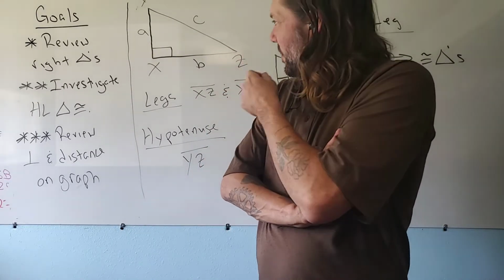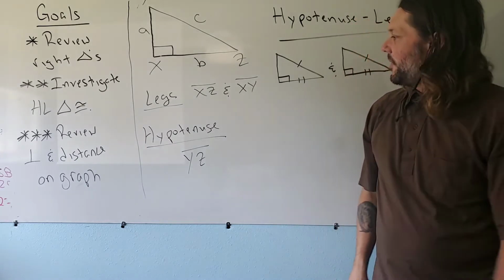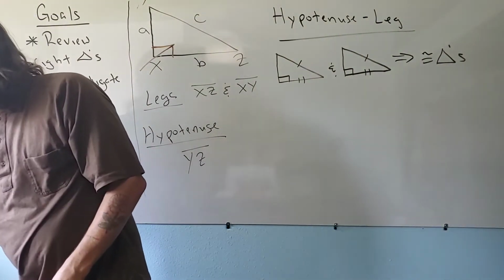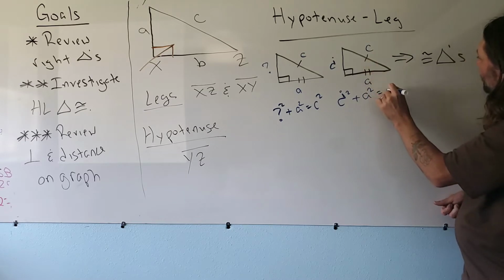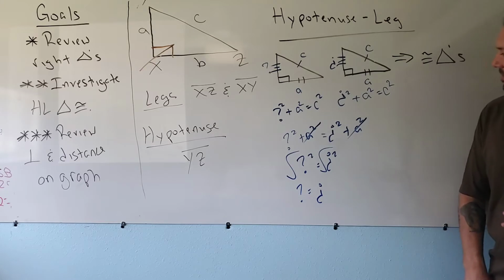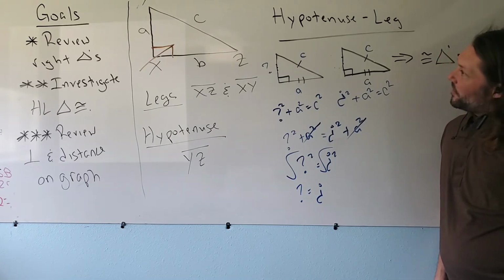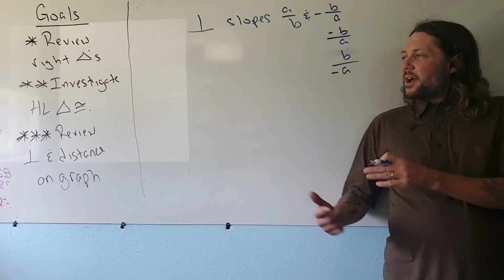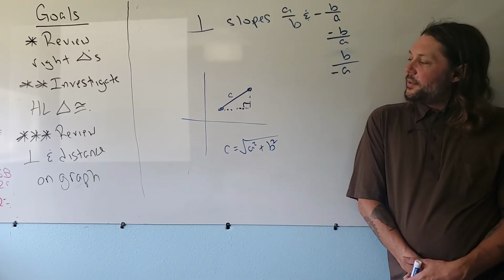Honors Integrated 1 21.3 lesson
Hypotenuse-Leg or HL Triangle congruence criteria.